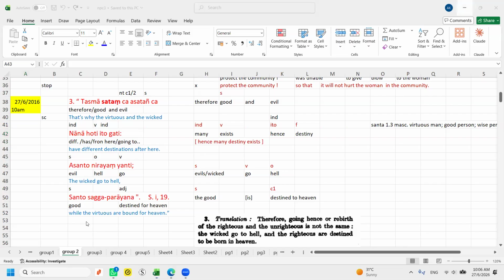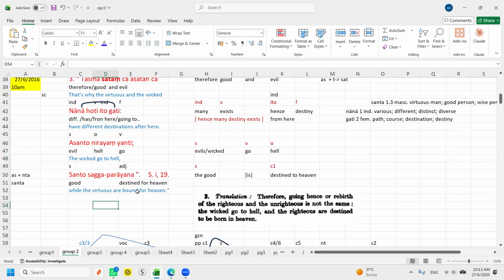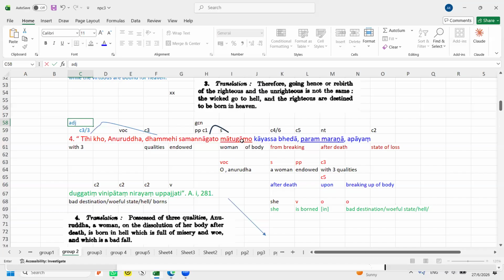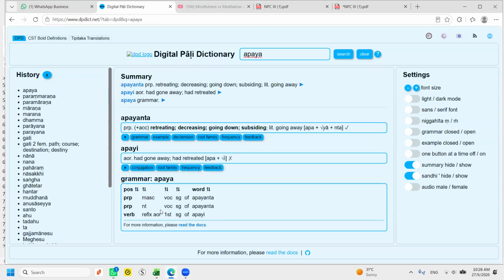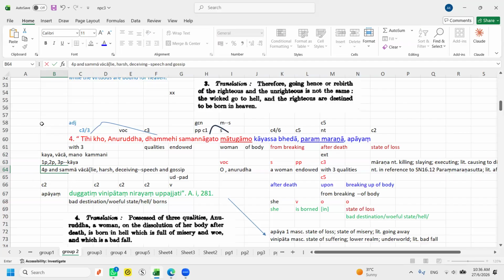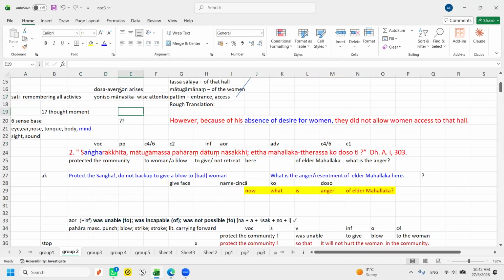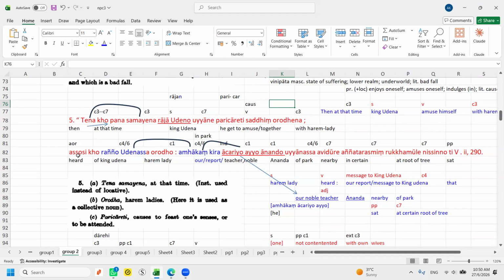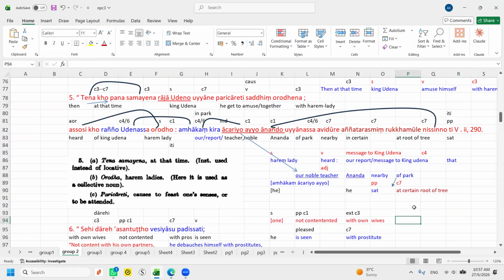pali grammae study.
reference NPC III
glossary 2 , exercise 3-5
27/6/26